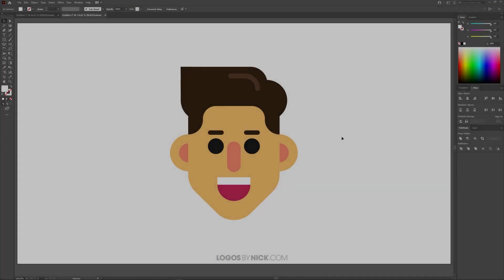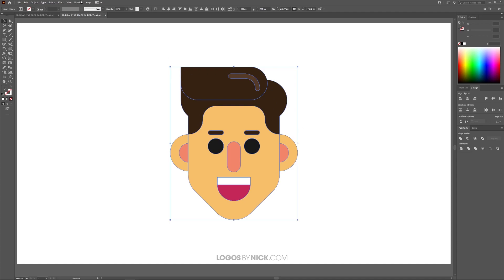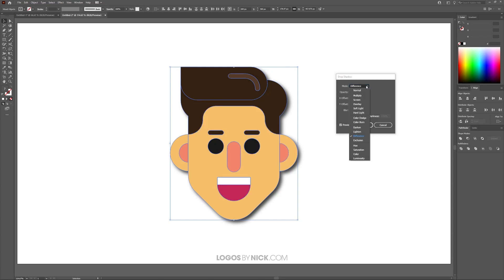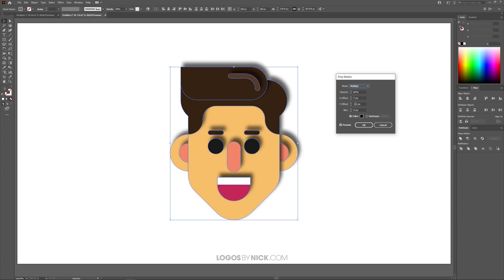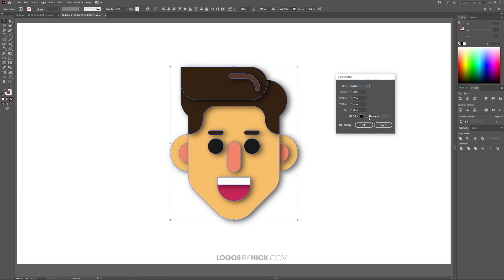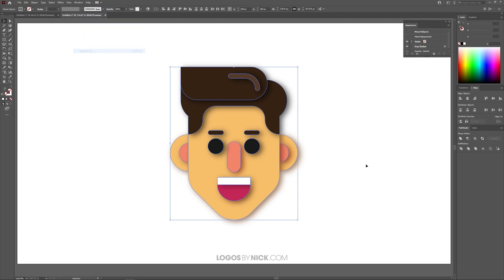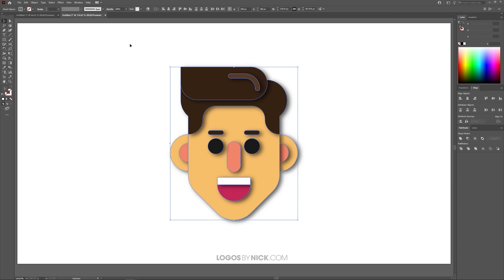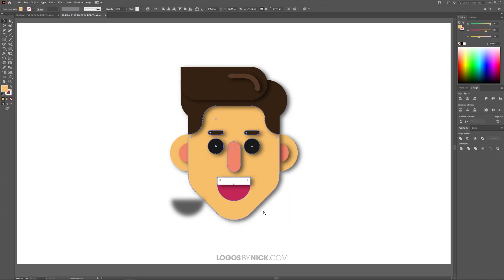How To Add A Drop Shadow In Illustrator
Adding drop shadows to your designs is a great way to give them some depth and make them appear as if they're jumping off of the page. In this tutorial I'll be demonstrating how you can add a drop shadow in Illustrator -- whether it be to text, a shape, or multiple objects, so that you can give your designs a multi-dimensional look.

Timestamps:

00:00 Intro
00:17 Add drop shadow using Effects menu
00:35 Adjust the drop shadow settings
01:40 Edit your drop shadow
01:56 Delete your drop shadow
02:02 Convert drop shadow to a path
02:32 Conclusion